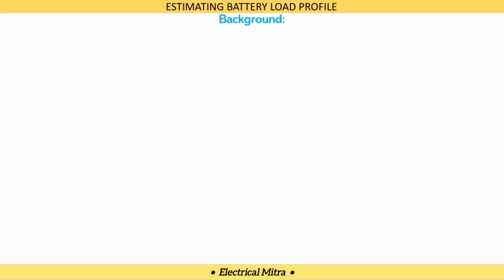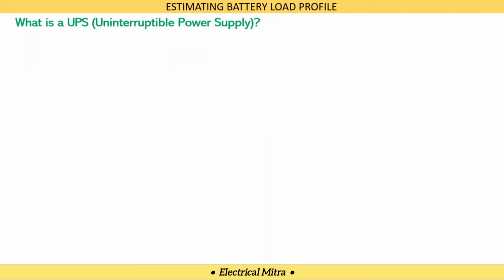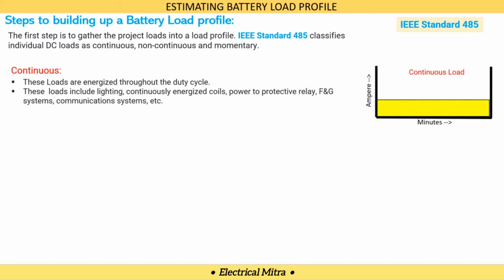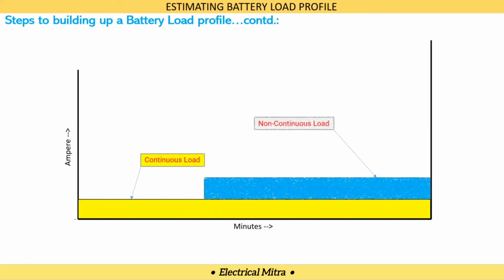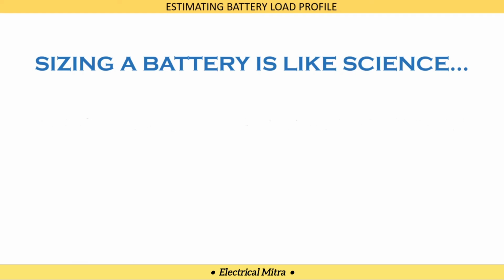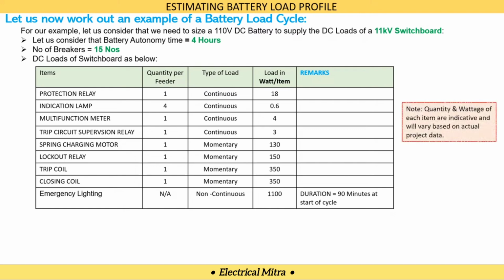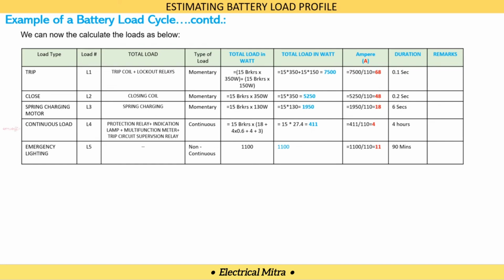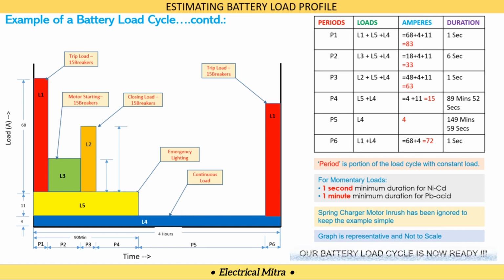Substation Battery load Calculation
DC System in substation